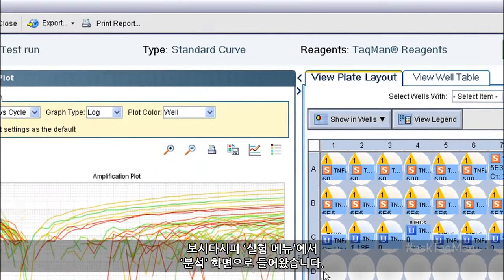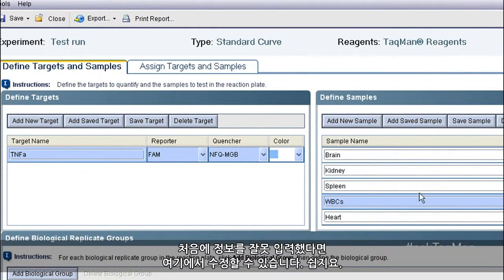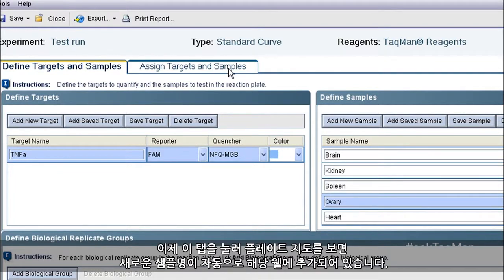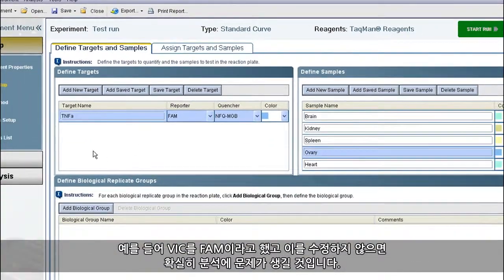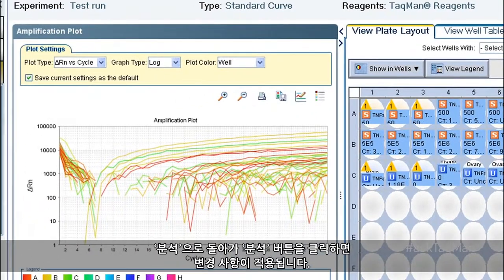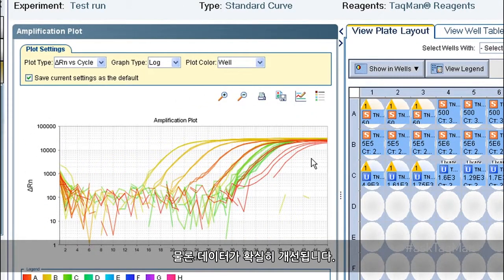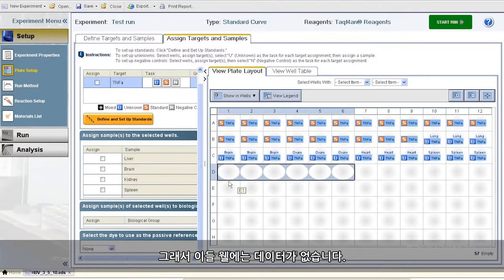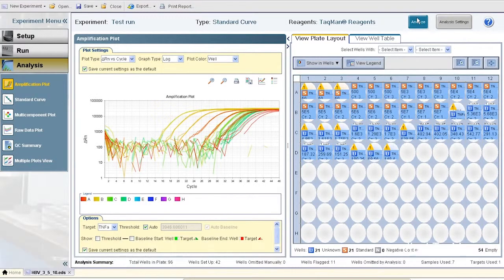Ask TaqMan ®: Ep. 10 Real-Time PCR의 소프트웨어 설정 실수를 바로잡는 법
Real-Time PCR에 대한 사용자 여러분의 질문을 등록하시면 라이프 테크놀로지스의Sr. Field Application Specialist인 Doug Rains이 도와드립니다.

[Script]
안녕하세요. 'TaqMan에게 물어봐'입니다. 오늘의 질문은 "TaqMan님, 저는 StepOnePLus RT-PCR 사용자입니다. 어리석게도, 어제 소프트웨어에서 실험을 설정하다 큰 실수를 저지르고 말았어요. 바로 실험을 시작한 후에야 샘플이 든 웰에 라벨을 붙이지 않았다는 것을 알았습니다. 작업을 복구할 수 있을까요? 아니면 그냥 버려야 하나요? 답변 부탁해요. --스트레스 받는 이-"
우선 숨을 가라앉히고 스트레스를 푸세요. 파일은 버리지 마시고요. 이것은 완료된 실행 파일입니다. 질문하신 분보다 더 많은 실수를 했지요. 샘플명과 염료가 잘못되었고 일부 웰에는 라벨을 붙이지 않았습니다.
보시다시피 '실험 메뉴'에서 '분석' 화면으로 들어왔습니다. 문제를 해결하려면 이 화면에서 '설정'을 클릭합니다. '플레이트 설정' 창에 표적과 샘플 목록이 나옵니다. 처음에 정보를 잘못 입력했다면 여기에서 수정할 수 있습니다. 쉽지요. 문제가 있는 상자를 활성화시켜 새 이름을 입력하고 엔터를 누릅니다. 이제 이 탭을 눌러 플레이트 지도를 보면 새로운 샘플명이 자동으로 해당 웰에 추가되어 있습니다.
이제 '표적 및 샘플 정의'로 돌아갑니다. 형광 라벨을 잘못 할당했다면 예를 들어 VIC를 FAM이라고 했고 이를 수정하지 않으면 확실히 분석에 문제가 생길 것입니다. 하지만 '리포터' 풀다운 메뉴에서 변경이 가능합니다. '분석'으로 돌아가 '분석' 버튼을 클릭하면 변경 사항이 적용됩니다. 물론 데이터가 확실히 개선됩니다.
어떻게 가능하냐구요? 기기에서 수치를 읽을 때마다 염료 배정에 상관없이 모든 필터를 지나기 때문입니다. 그렇기 때문에 원자료는 항상 파일에 남아있습니다. 안심하세요.
'설정'으로 돌아가 라벨을 붙이지 않은 웰 문제를 해결합니다. 분석과 샘플을 지정하지 않았기 때문에 D열이 비어있지요. 그래서 이들 웰에는 데이터가 없습니다. 하지만 이제 지정을 하고 '분석'으로 돌아와 데이터를 재분석하면 이 웰의 곡선이 나타나지요. 그러면 어떤 정보를 변경할 수 있을까요? 주기 조건 외 모든 정보, 즉, 샘플과 분석 이름, 작업(표준 웰 지정), 표준량, 수동 참조 염료 등을 모두 변경할 수 있습니다. 그 뿐 아니라 라이프테크놀로지스의 모든 실시간 PCR 기기에서는 오류를 쉽게 고칠 수 있습니다. 이전 버전 기기에서도 가능합니다. 단, 새로운 라이프테크놀로지스 플랫폼에서는 실험 유형도 변경 가능합니다. ddCt 작업을 표준 곡선 실험으로 잘못 입력한 경우에도 변경이 가능합니다.
qPCR에 대한 질문이 있다면 TaqMan에 불어보세요. 트위터, 페이스북, 홈페이지 질문을 보내실 수 있습니다.